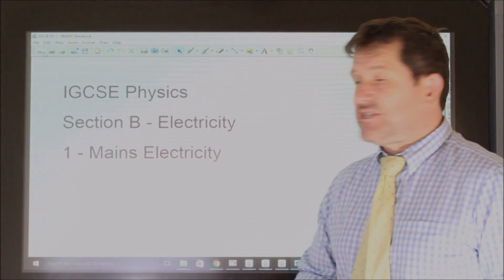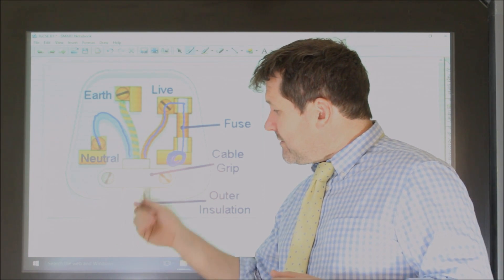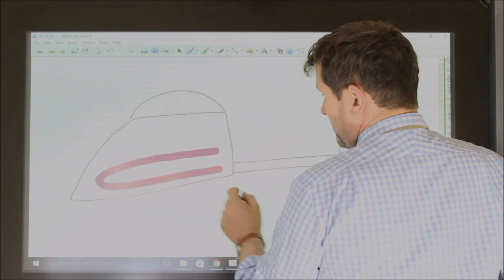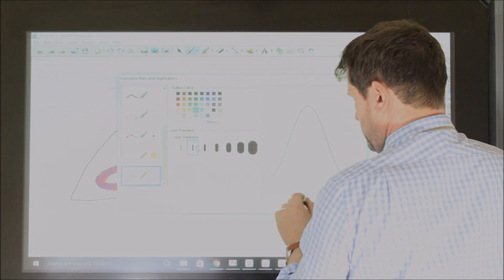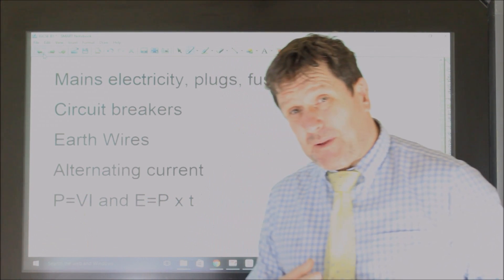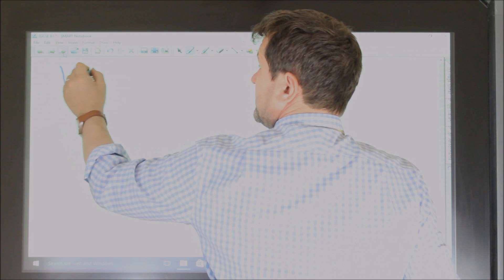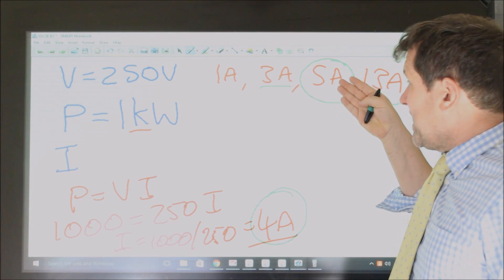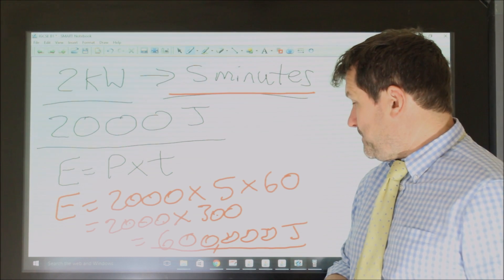IGCSE Physics Section B - Electricity: Mains Electricity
Going over the plug, fuses, circuit breakers.